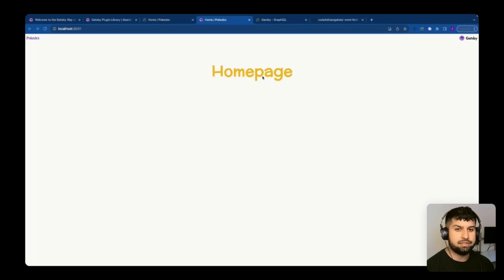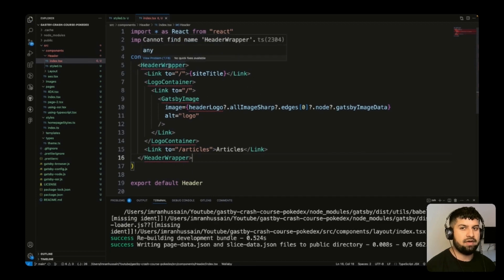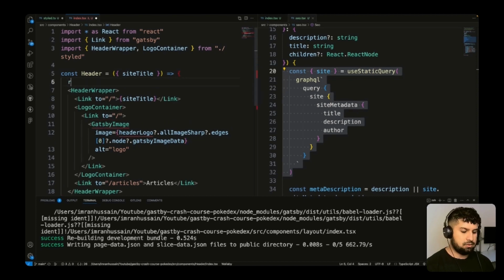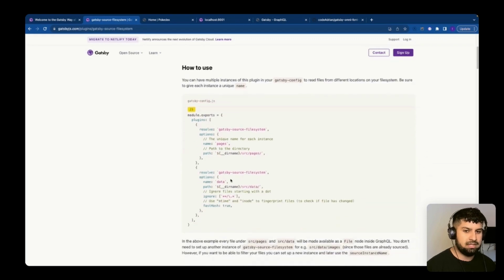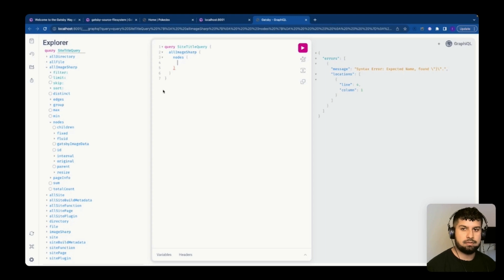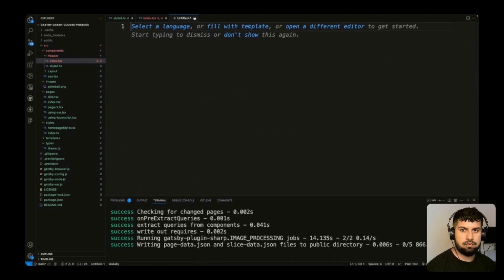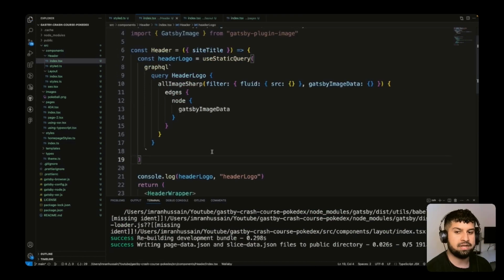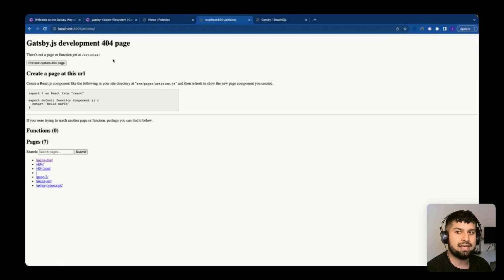5. GatsbyJS Tutorial - Creating The Site Header And Querying The Image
Here I show how to create a reusable Header component in Gatsby. I also demonstrate querying images in GraphQL using Gatsby's gatsby-image and gatsby-plugin-sharp to add a logo. Useful image querying and optimization examples!